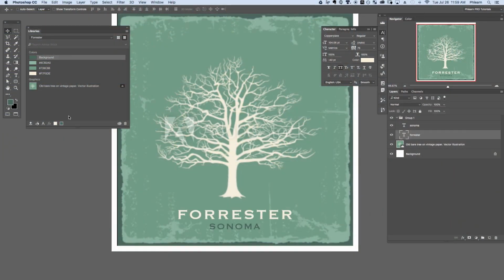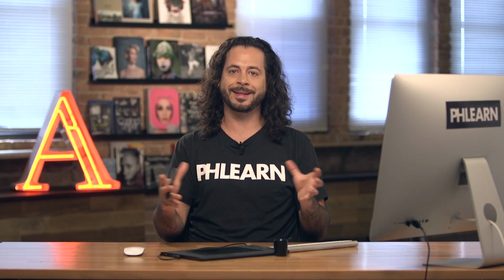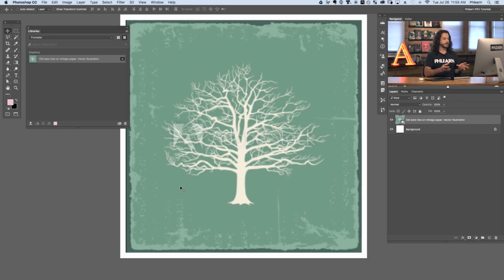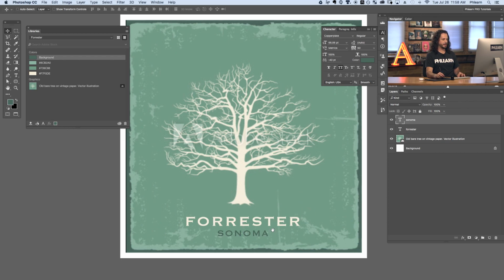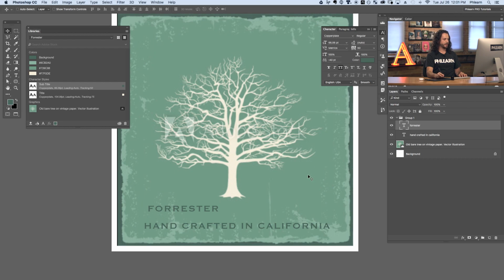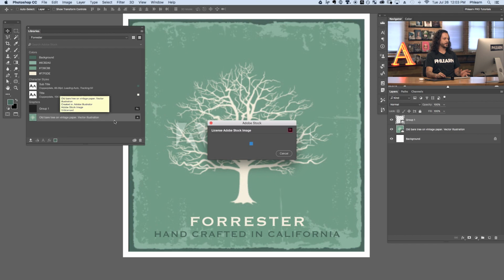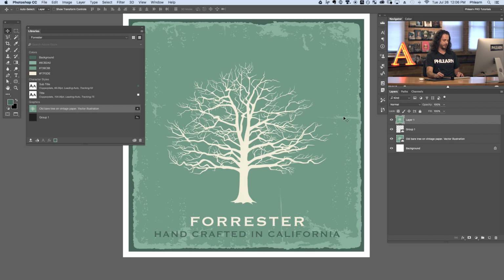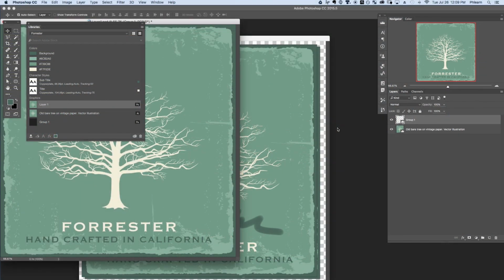How to Use Libraries in Photoshop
How to Use Libraries in Photoshop CC

For those of you not currently using Libraries in Photoshop, this is a MUST SEE episode. Learn how to browse stock images, create character styles, sync colors and collaborate with people around the globe — all within Photoshop.

Search Adobe Stock within Photoshop
Adobe Stock offers thousands of images, video, and vector illustrations available at a reasonable licensing rate. You can use the images as part of a design or composite photo, or save them as-is.

Click on the search bar in the ‘Libraries’ panel to search adobe stock. You can filter your results to show photos, illustrations, vectors and videos. Once you find the right stock asset, click on the cloud icon to save a preview in your library. Once the preview is synced to the library, you can drag it into any document.

You will be working with a lower-resolution watermarked file, which is usually good enough to figure out if it is the right stock asset for you. Once you decide on the asset, right-click on the thumbnail in the library and go to ‘license image’. The watermarked preview will be replaced with the full-resolution non-watermarked version instantly!

Sync Colors for Marketing and Branding
There are many cases when you want to work with consistent colors from one document to another. You can now save color swatches to libraries, making them available for later use.

Use the eyedropper tool to select a foreground color, then select the ‘Add Foreground Color’ button at the bottom of the Libraries panel. You can rename the color by double-clicking on the original name.

Saving colors in a Library will help maintain a consistent brand identity when working with new assets.

Create Character Styles
Most brands follow strict guidelines when it comes to colors and typefaces. To maintain consistency, you can add character styles to a Library by clicking on the “Add Character Style’ button on the bottom of the Libraries screen.

To use the character styles, simply type your message using the type tool, then select the type layer and choose the character style from the Libraries panel. It will automatically change the existing type to match the character style defined in the library.

Add Images and Groups to Libraries
You can add layers, images, groups and entire PSD documents to a library by clicking on the layer or groups of layers and pressing the “Add Graphic” icon at the bottom of the Library panel.

To work on the assets, right-click on the icon and go to ‘Edit’. From here you can drag the asset into other documents or edit it in the same window.

Once you have filled your library with all the assets to create an image, you can share it with clients or other artists quickly.

If you are working on a project involving multiple people, click on the ‘Collaborate’ button within the ‘Libraries’ menu. This will take you to Adobe’s website and open a prompt asking you to invite other people to work on the document.

To share a library with a client, click on the “Share Link’ button. The recipient will be able to view the library’s assets, but they won’t be able to edit. This is useful for proofing a design.